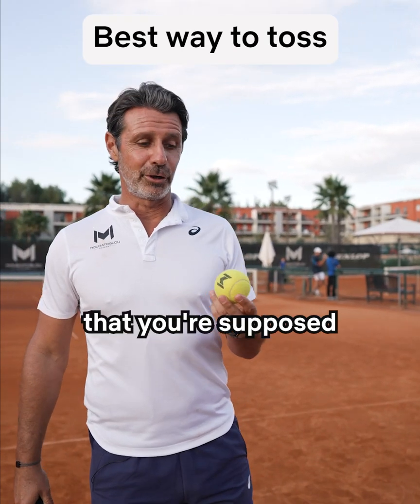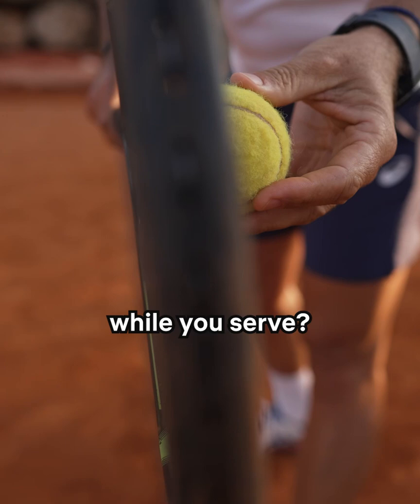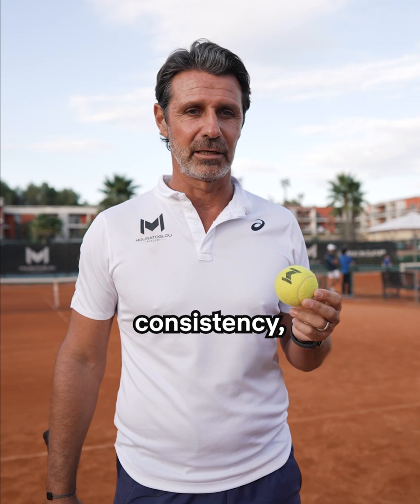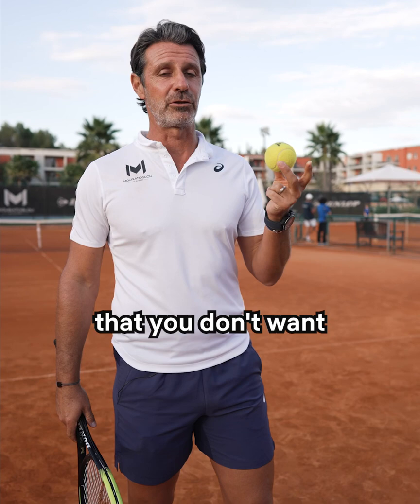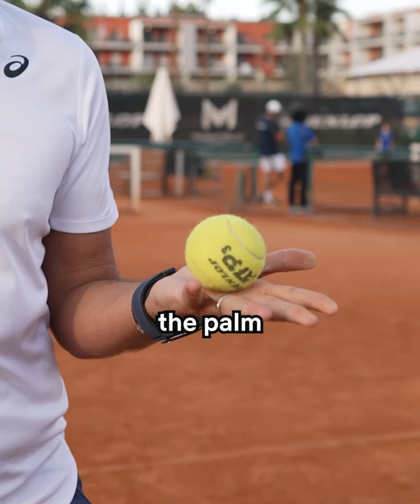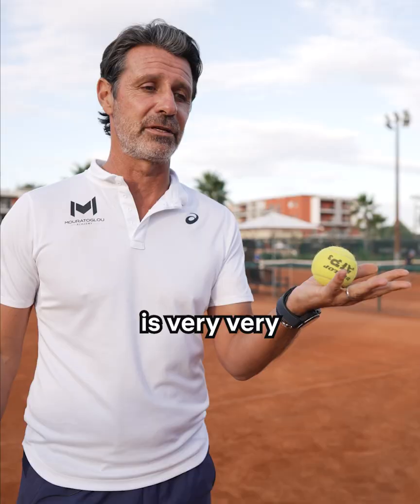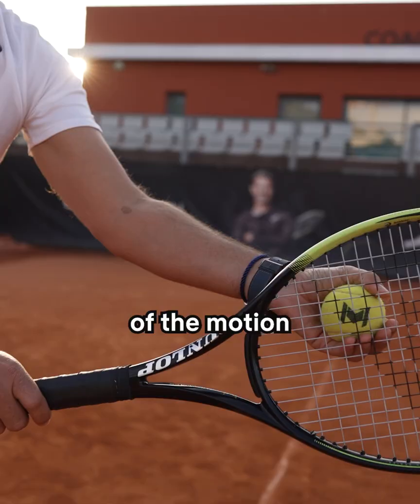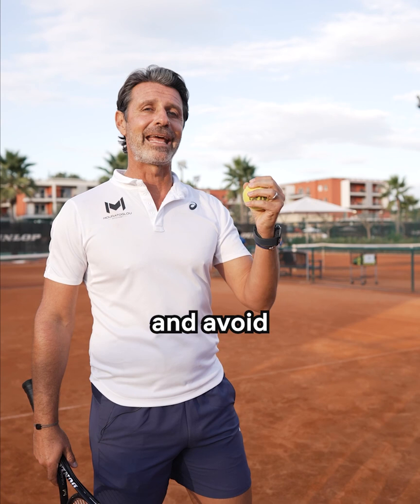The Best Way to Achieve a Consistent Toss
Secret revealed☝️

This is the best way to achieve a consistent toss.

THE COACH
Patrick